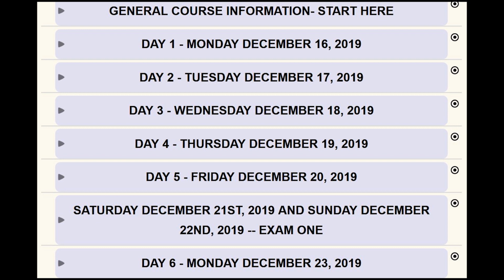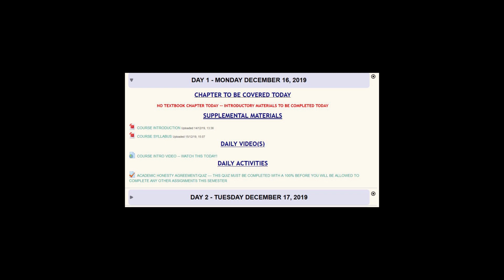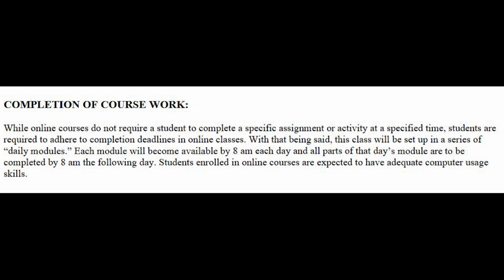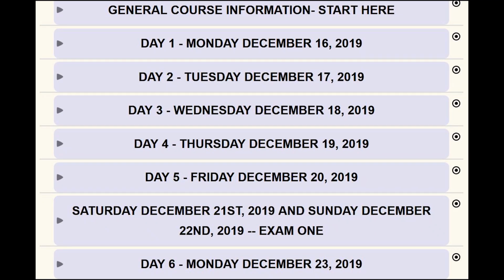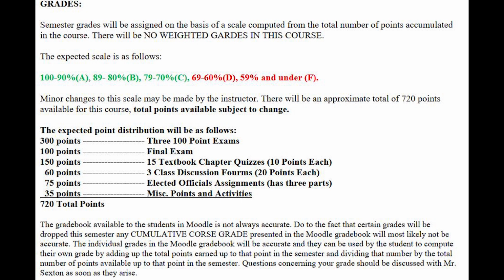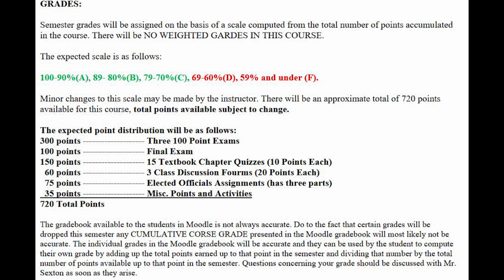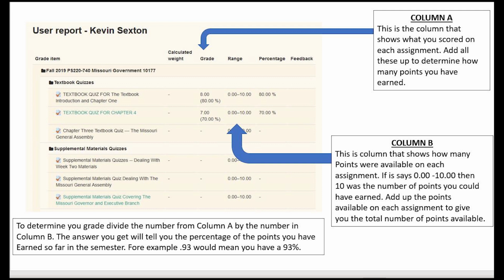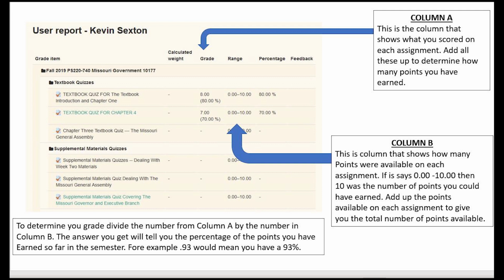Intro Video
Introduction Video for Winter 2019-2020 Intersession PS 103 Class